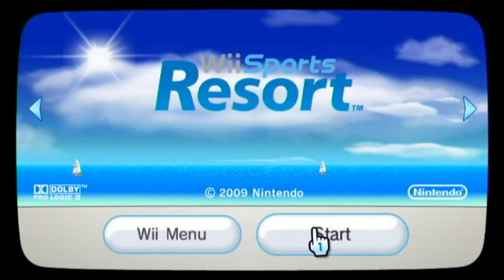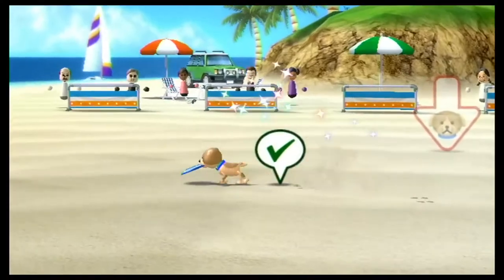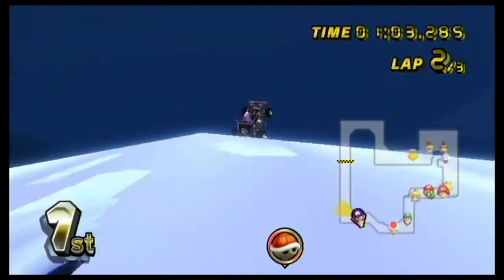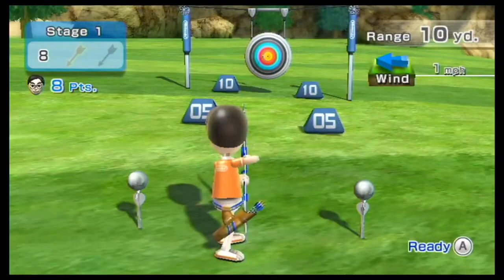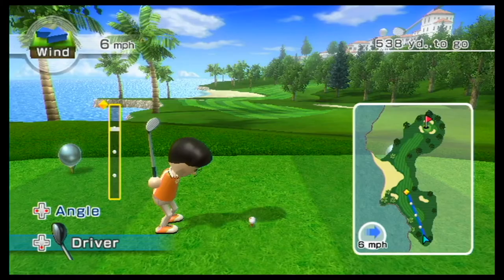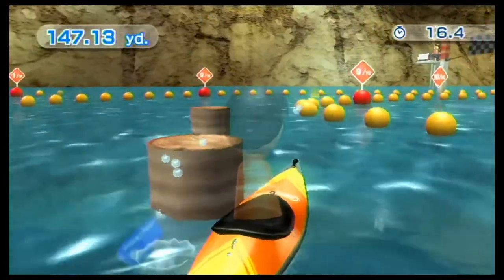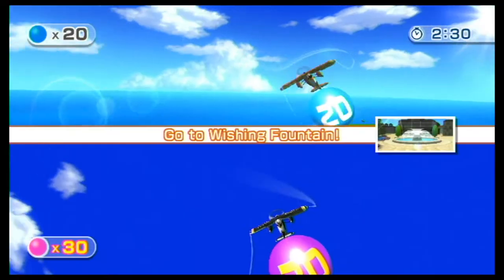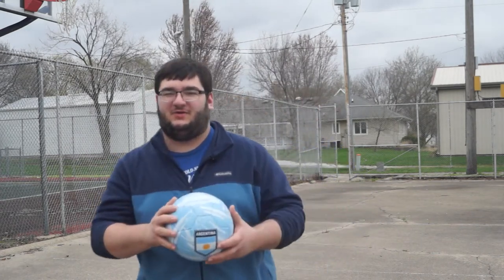Wii Sports Resort- CCG Gaming Rundown